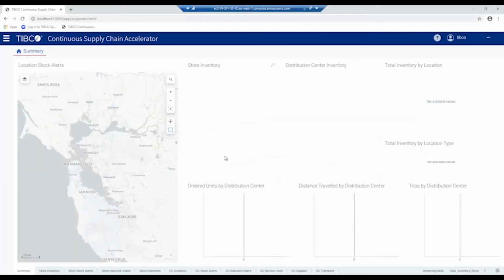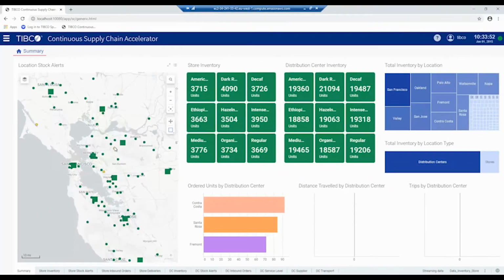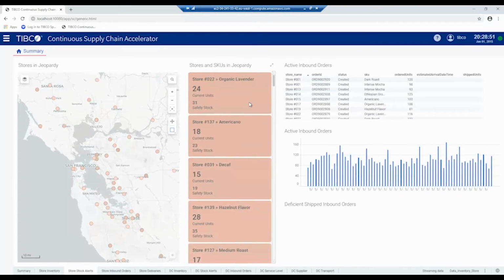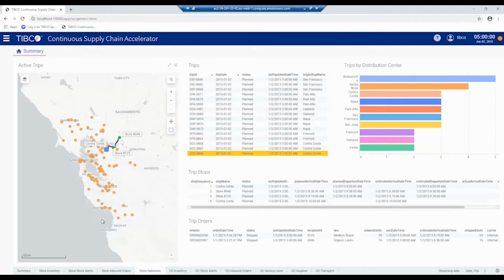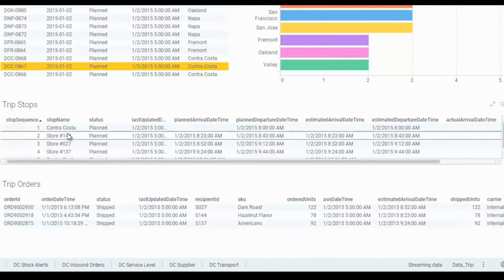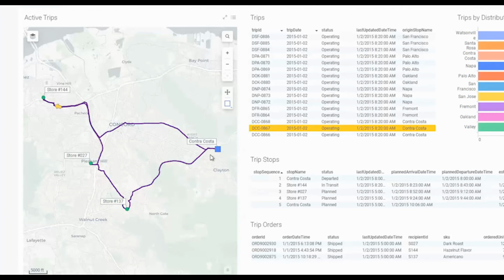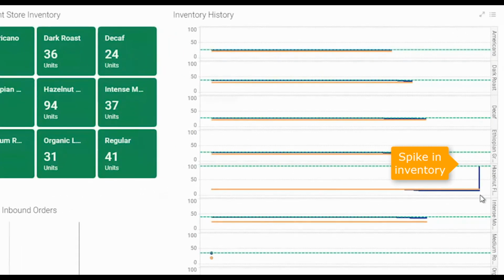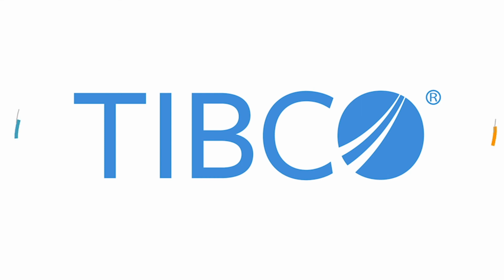TIBCO Accelerator: Continuous Supply Chain - Real Time Inventory Tracking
Building a resilient supply chain requires connecting all your data wherever it is, unifying it to achieve consistency, and applying AI to develop deep insights for decision-making and automating manual processes. This video shows a deep dive into the supply chain-related real time inventory tracking, where you will learn about real time stock alerts, sore deliveries, distribution center alerts, and transport logistics optimization. Learn more about TIBCO's Supply Chain Solutions